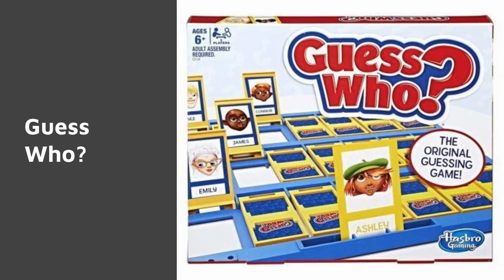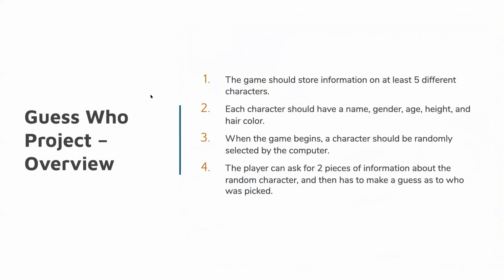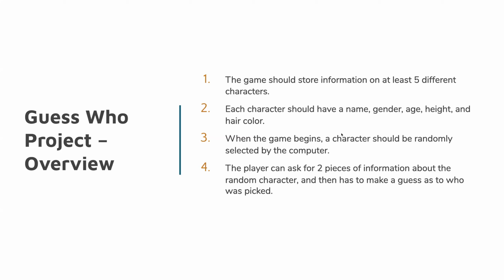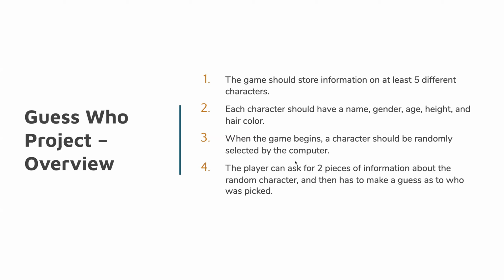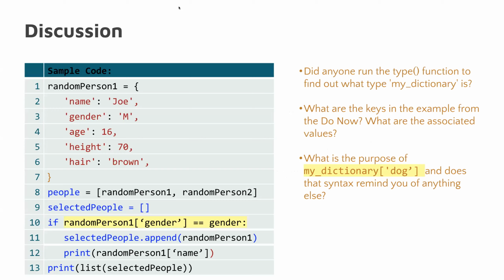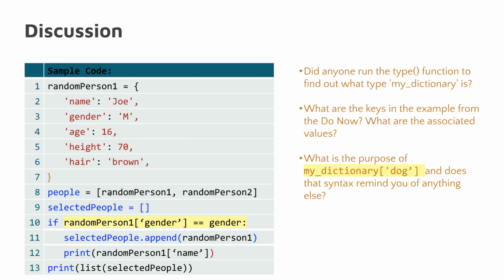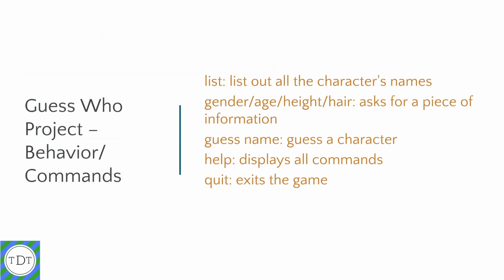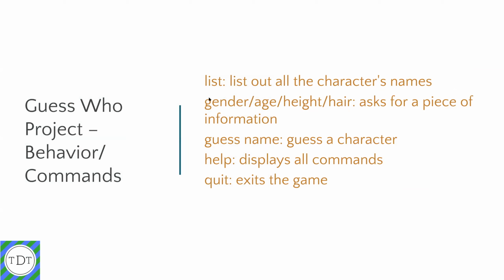Intro to CS 4/24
Lecture on Unit 7, Part 2